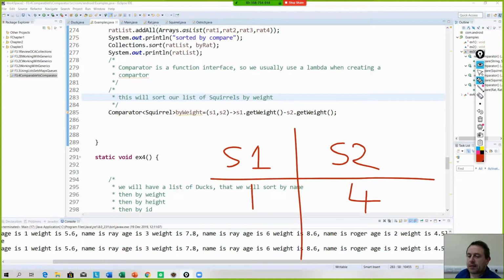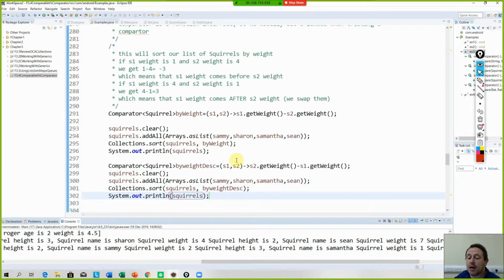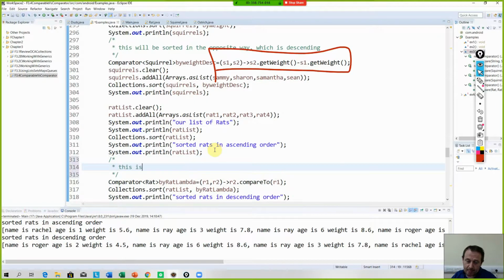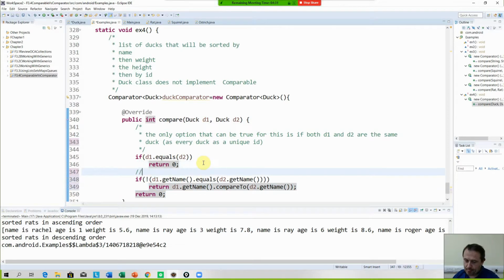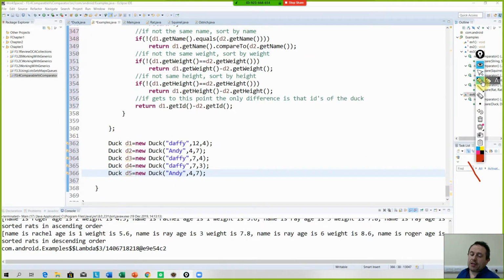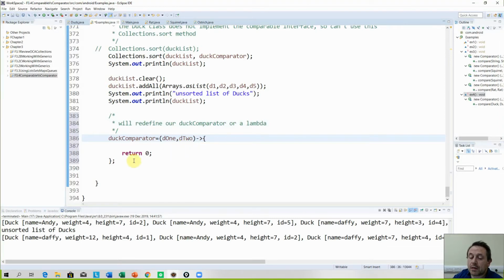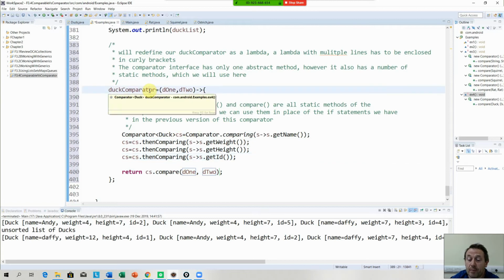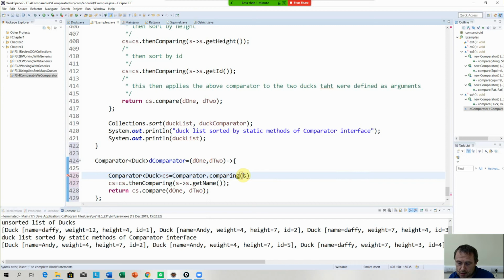3.4 Comparable Vs Comparator pt4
Investigation of the Comparable and Comparator Interfaces,  and how classes usually implement comparable but not Comparator